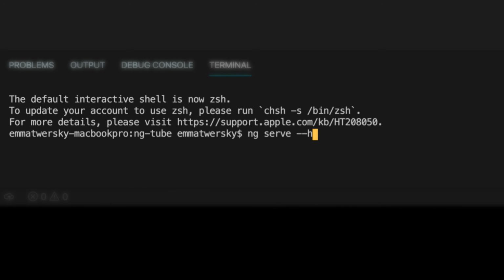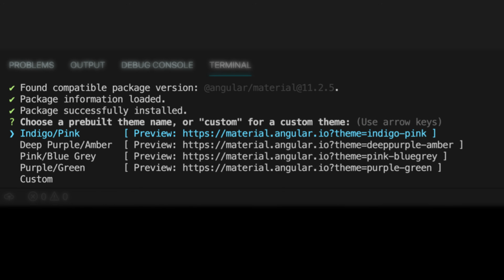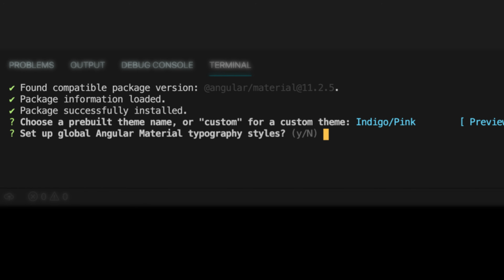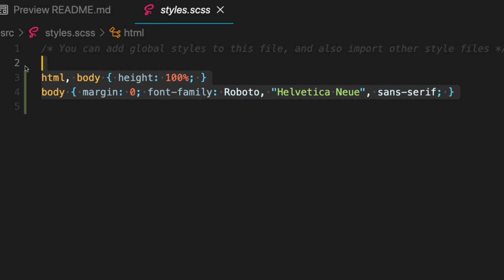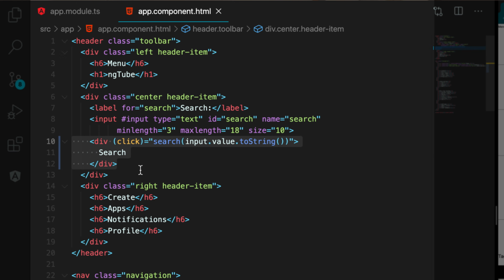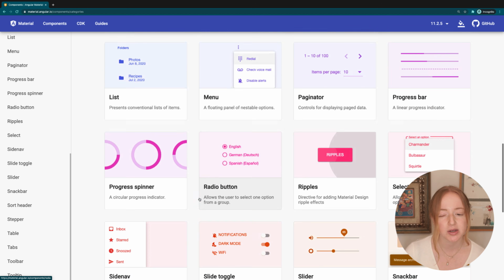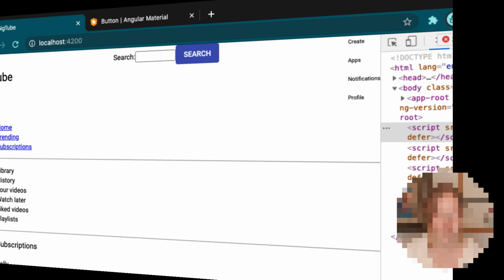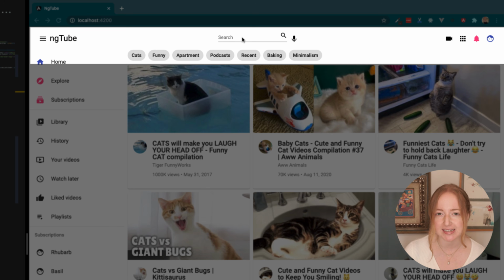Get Started with Angular Material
Hi friends! In this video Emma Twersky will get you up and running with Angular Material. Enjoy!

Continue the conversation online!

0:00 Introduction
0:21 What is Material?
0:53 Why use Angular Material?
2:03 Adding Angular Material
4:00 Our first Material components
5:30 Adding more components
6:17 Conclusion